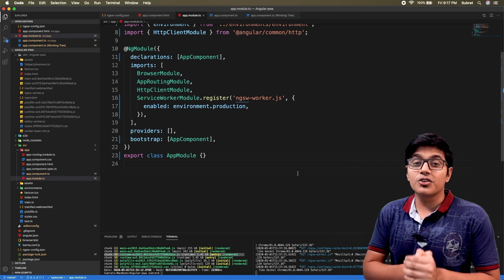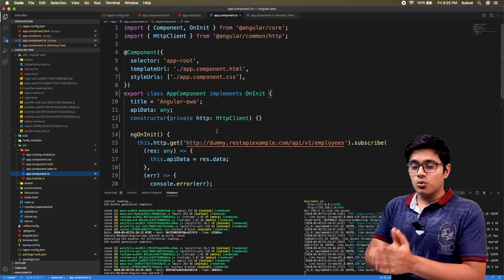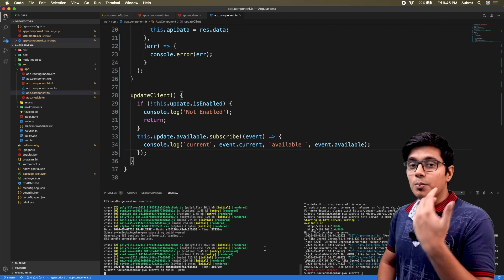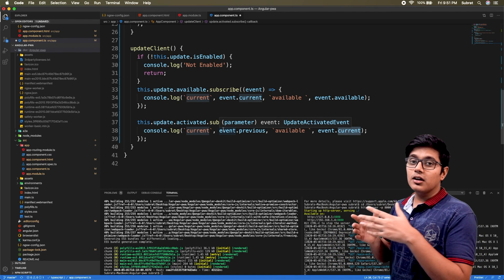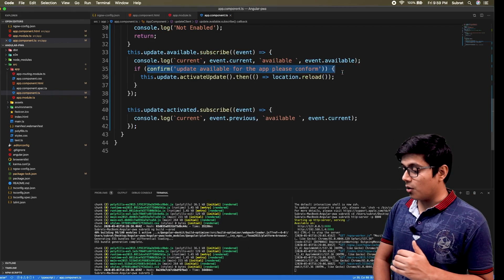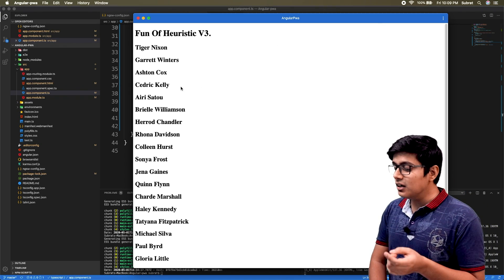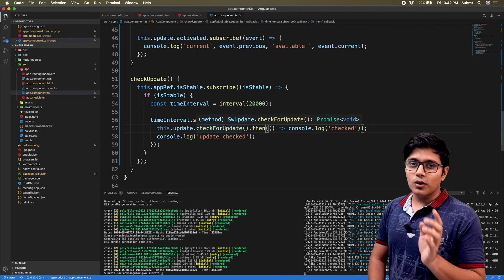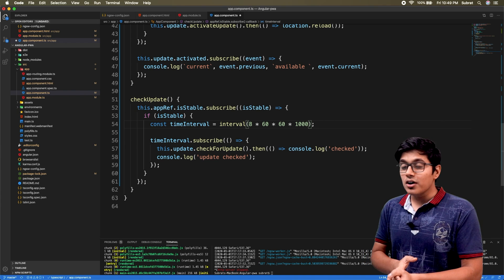SwUpdate in Angular | Check for update in Angular PWA | Progressive Web Apps Development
The SwUpdate service gives you access to events that indicate when the service worker has discovered an available update for your app and you can ask the user to update the same.

SwUpdate has three properties i.e. available, activated & isEnabled, you can use these events to notify the user to update the app. SwUpdate has two methods i.e. checkForUpdate and activateUpdate